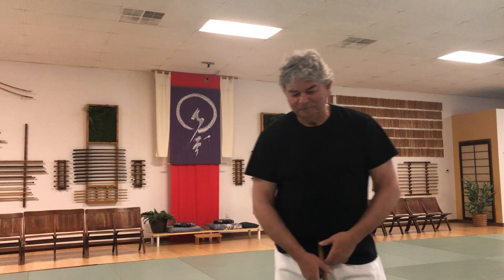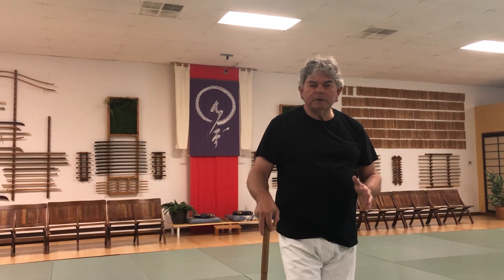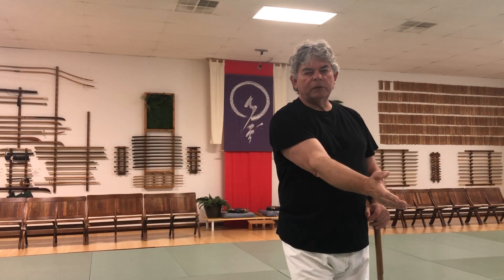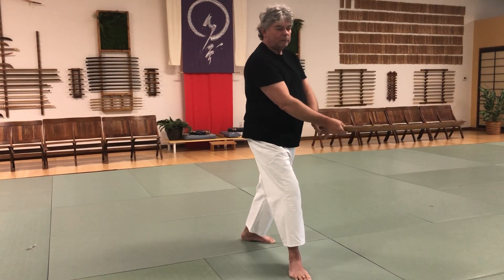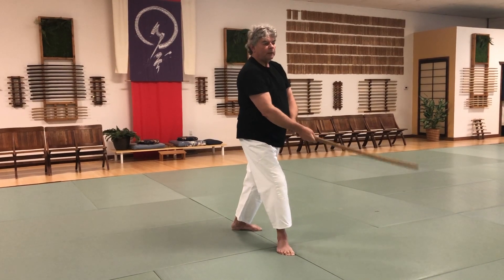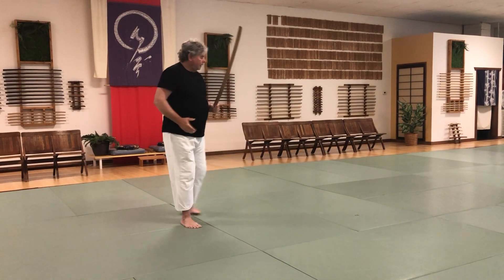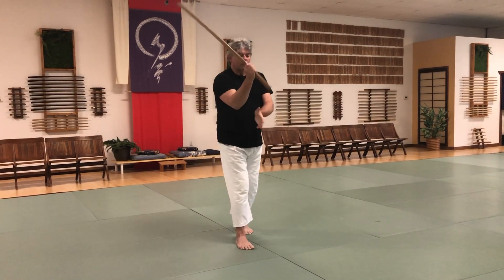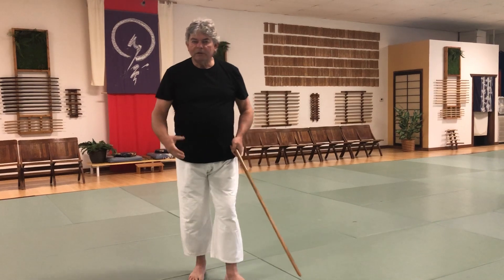Aiki-ken - 10th Suburi (Aikido bokken)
Aiki-ken (Aikido Bokken)
Greg O'Connor - 7th Dan, Aikikai
Founder & Chief Instructor of Aikido Centers Inc. / Aikido Centers of New Jersey

An informal explanation of the Aiki-ken basics for our Aikido practice meant to help students when practicing at home and in their regular practice.
(The black t-shirt and white gi pants represent how our Aikido practice has been turned upside down with the required shutdown and social distancing of March, April and May of 2020 due to the Covid-19 quarantine.